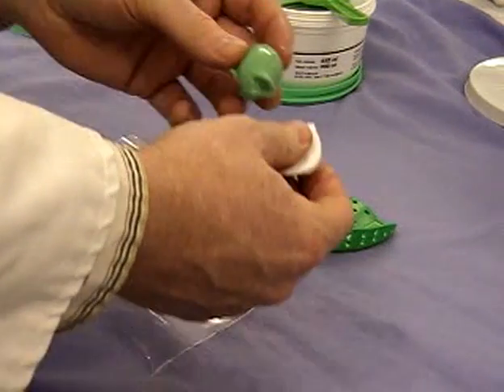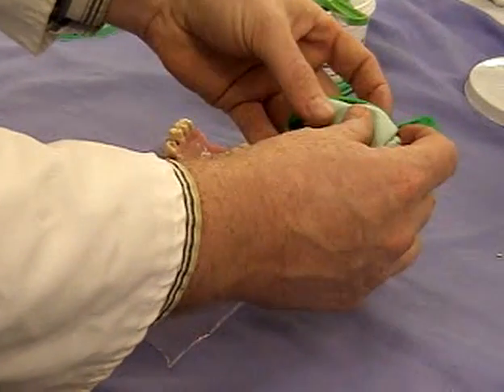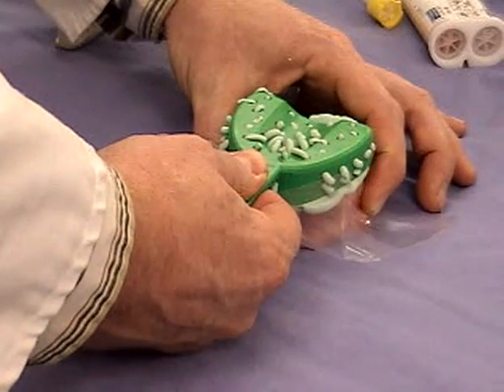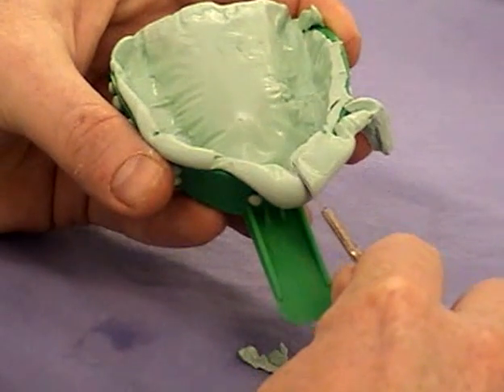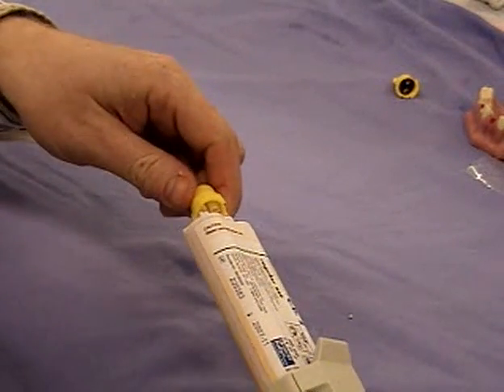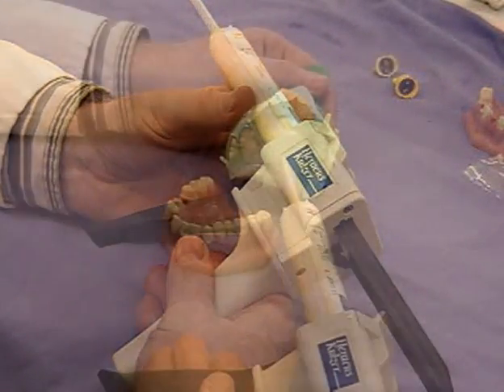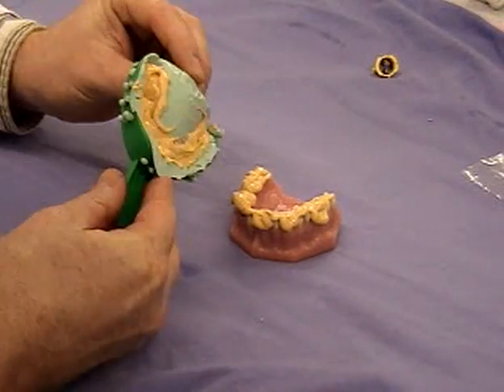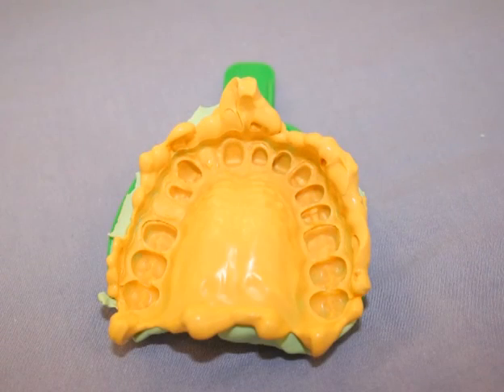Constructing a plaster model of the dentition - Part 1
Before the construction of a dental prosthesis (in this case a crown for a damaged tooth) can begin, a model of the dentition must be made. This video shows the process of using silicone materials (supported in a tray) to record the shape of the teeth. For clarity process is shown on the workbench. Courtesy of Dr Christopher Stokes and Dr Duncan Wood, School of Clinical Dentistry, The University of Sheffield.